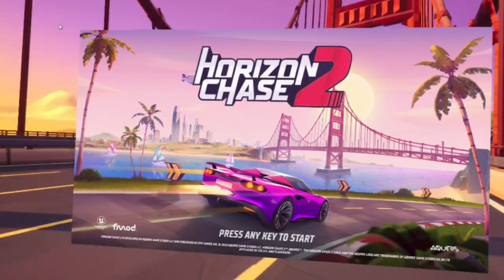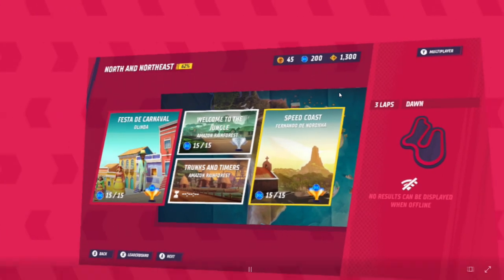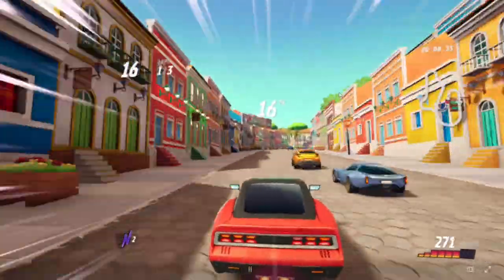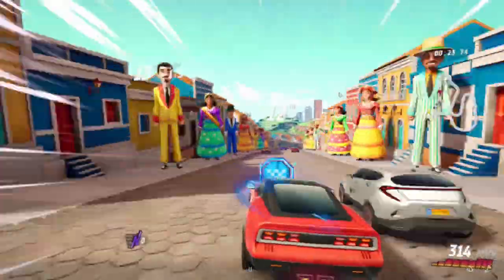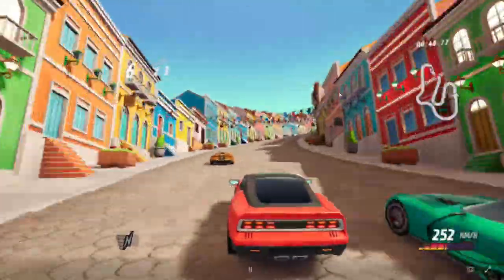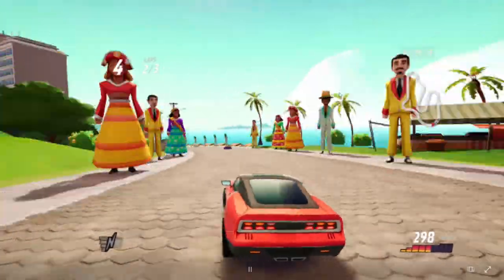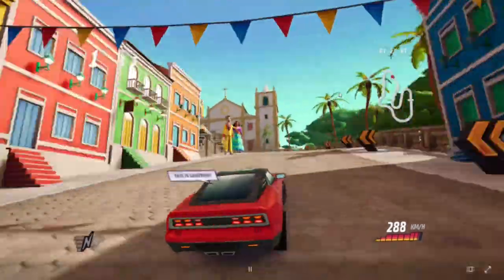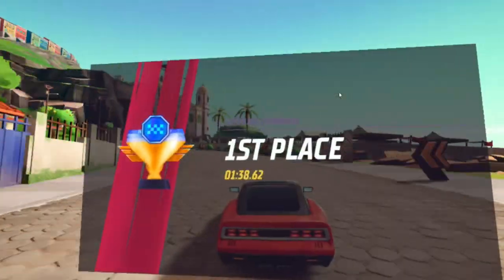Horizon Chase 2 works in VR with uevr injector